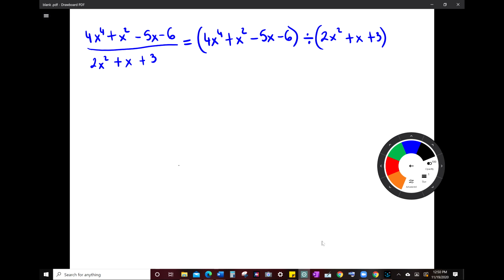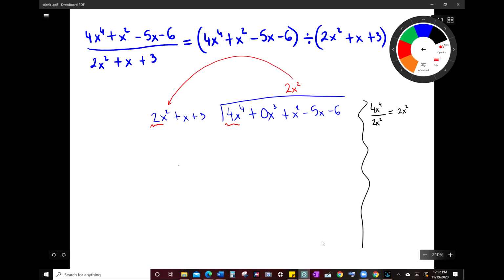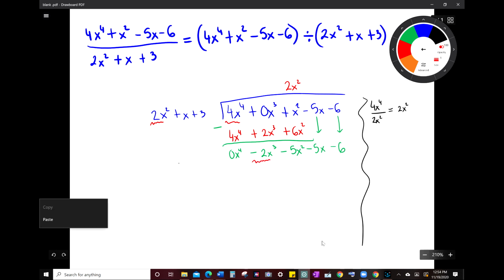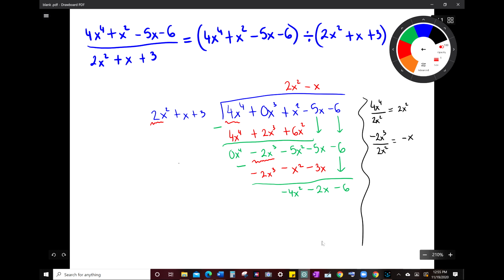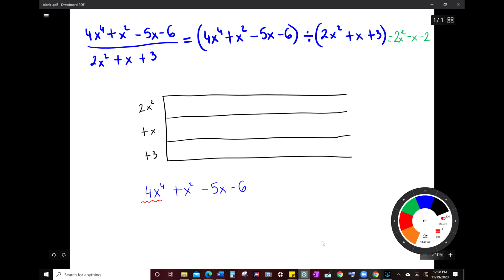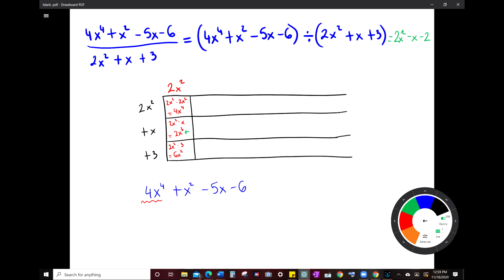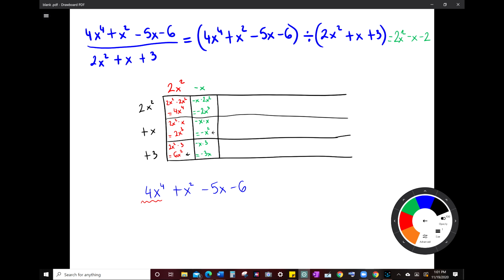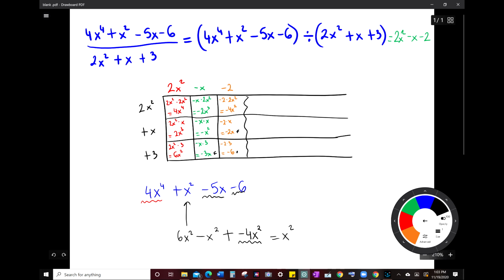EZmath Division between polynomials